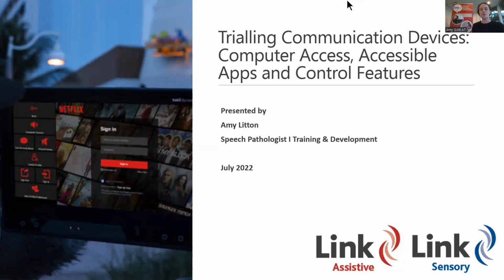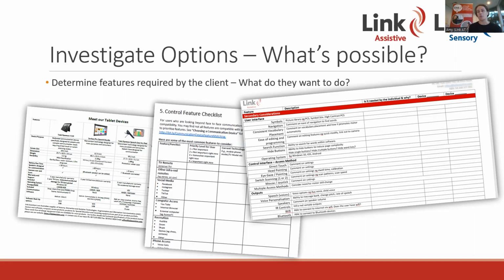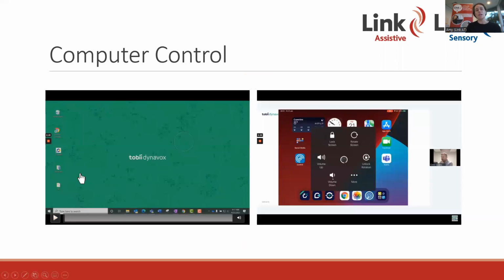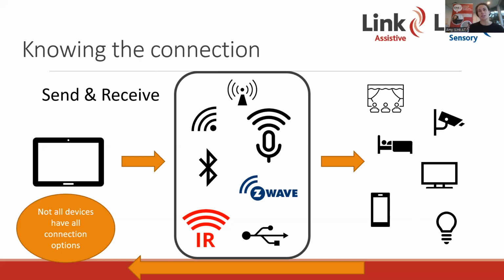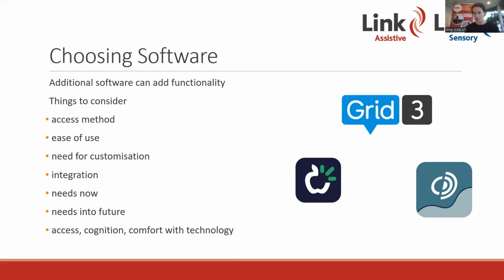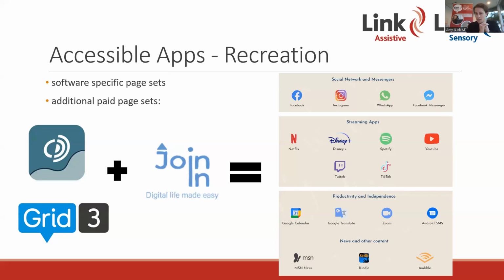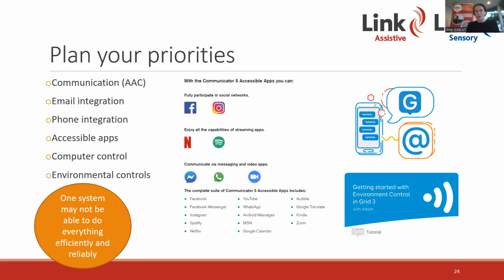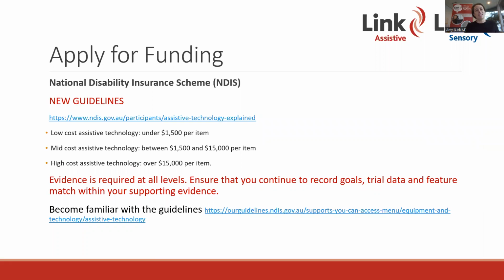Trialing Communication Devices: Computer Access, Accessible Apps and Control Features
In this webinar, speech pathologist Amy Litton discusses the importance of trialing control features for users who want to access Facebook, Instagram, remote controls and many other computer and ECU functions through their communication device. Amy also discusses the different software options available, how to prioritise features and considerations in the integration with communication.